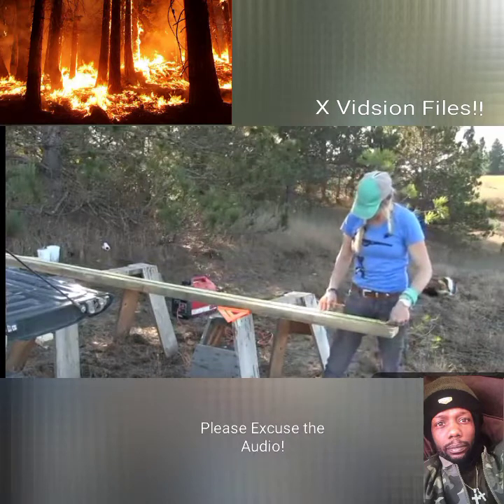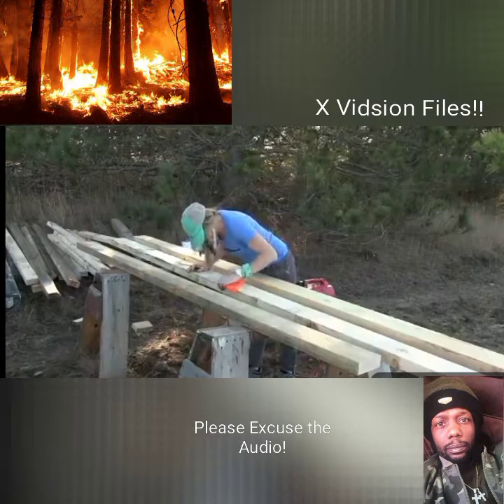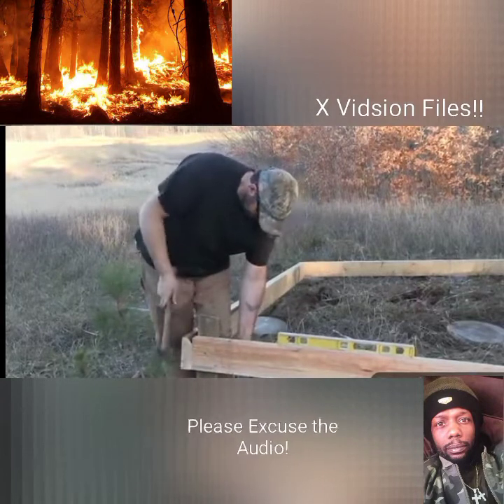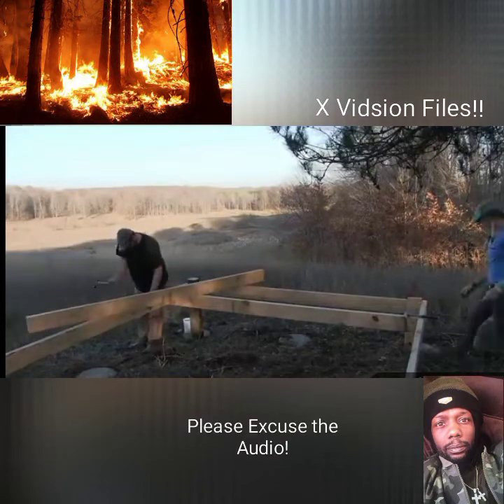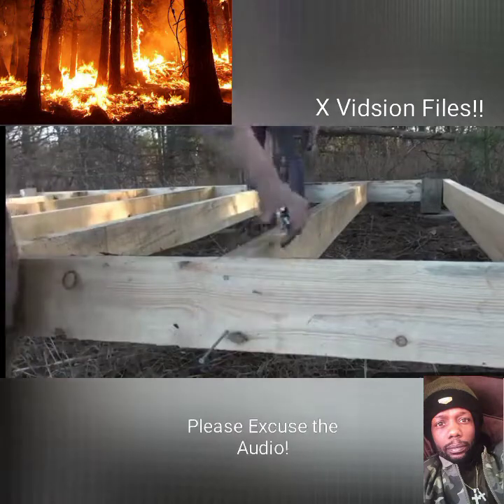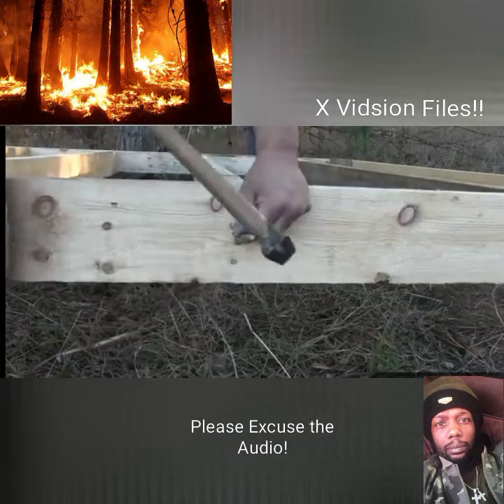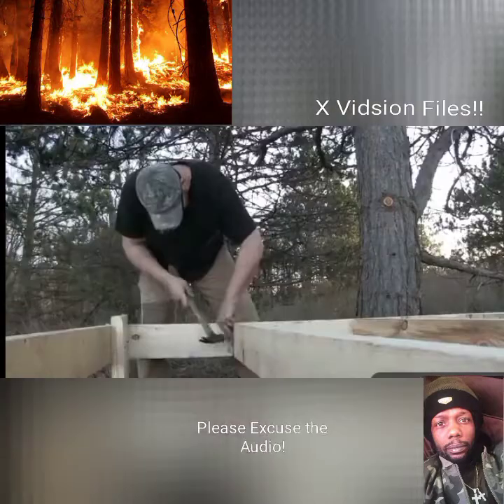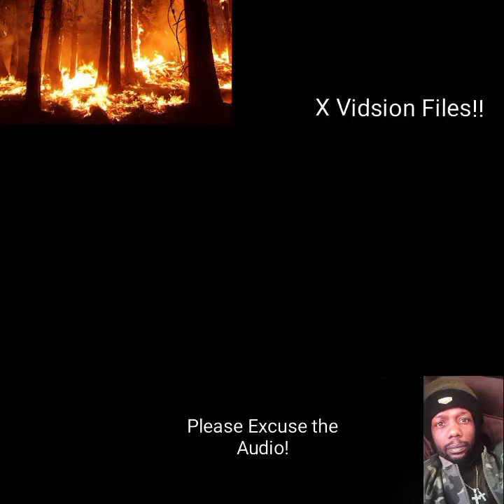Real truth in Building!💢⚒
In this Video "BUSHRADICAL" Shows us how to build a small cabin off the grid! something we all need to learn.

P.S...SORRY I PRONOUNCED HIS NAME WRONG TWICE IN THE VIDEO 😊 MY APOLOGIES!!!